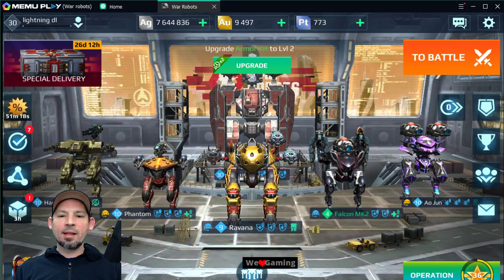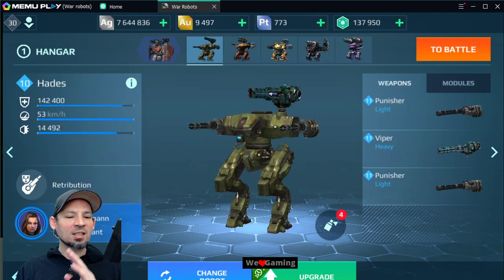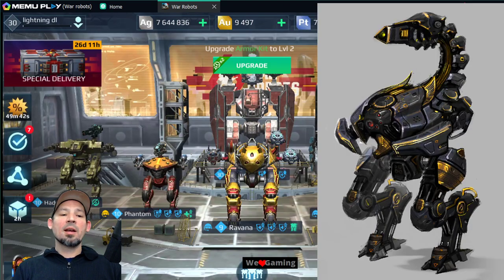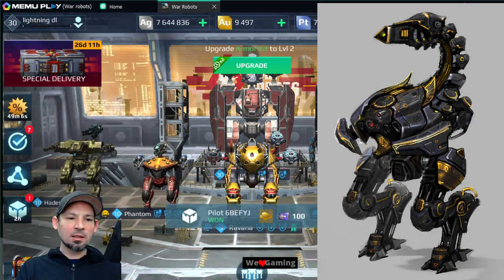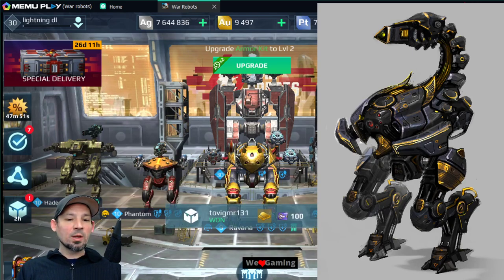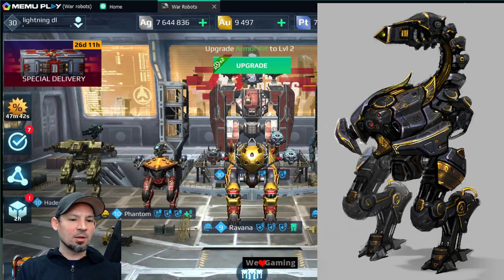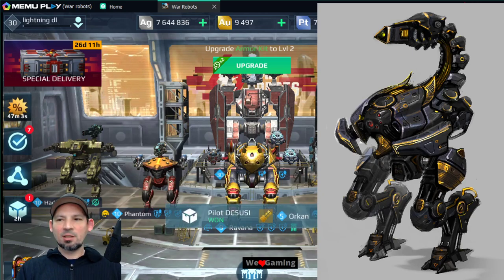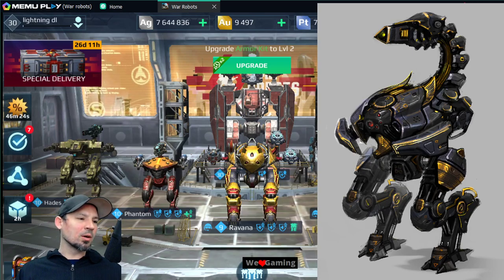War Robots, Get ready for the scorpion and get your golem before they are gone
brand new robot coming out on the test server,  new titan moduels and maybe some other stuff.   for one week only you can buy the golem again so go buy them before they are gone..   Lightning WR = Awesome War robots game play videos, Weapon and Robot Reviews, test server footage and the latest news and I will try to keep you up to date wiht some of the new stuff going on in the game and all kinds of great stuff.